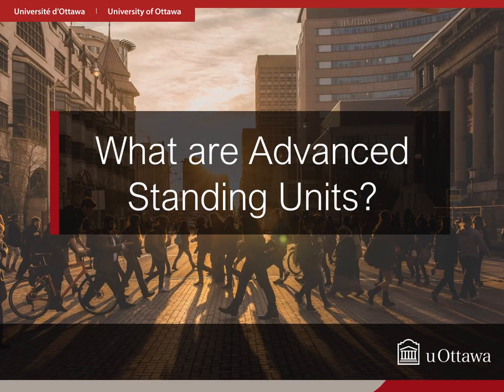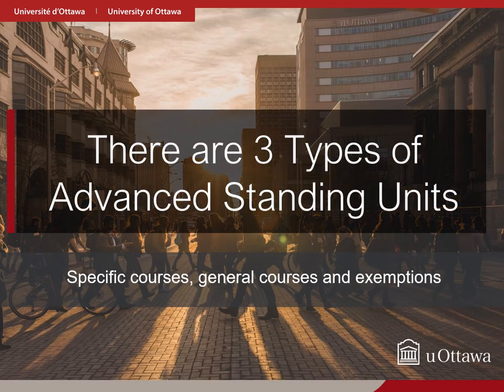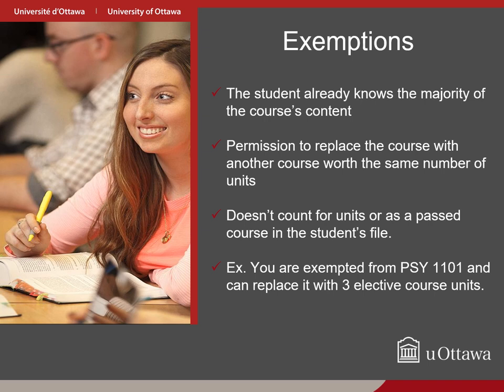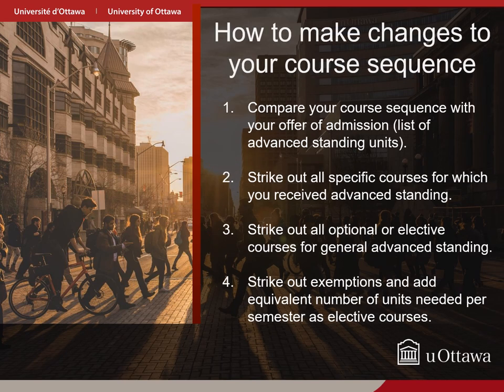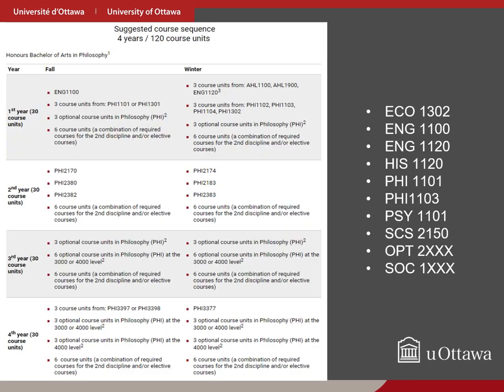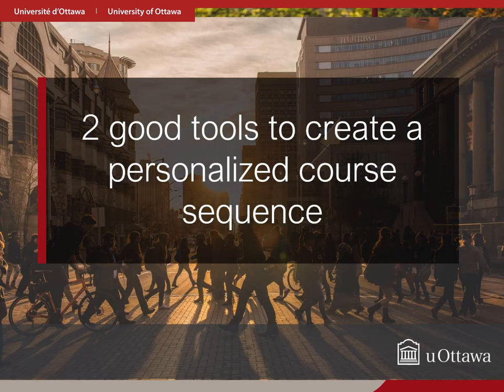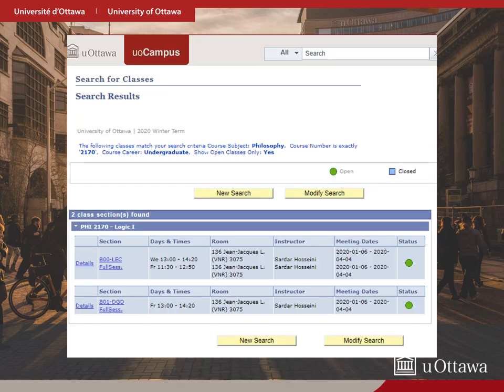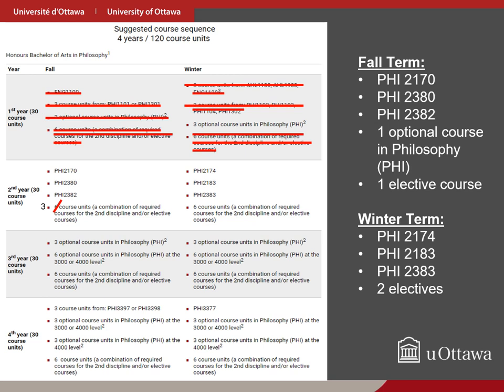Course enrolment with advanced standing units and exemptions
Have advanced standing units because of your studies at another school? Have exemptions for specific courses? Want to know how this affects your course sequence and how to adjust it? This video explains eligibility for advanced standing, the different types of advanced standing and some tips and tricks to make this process as easy as possible.

QUICK TIP: It’s useful to have a timetable template to help you keep track of all the course you’re looking at! This prevents course scheduling conflicts!